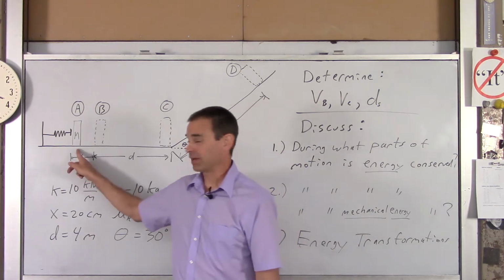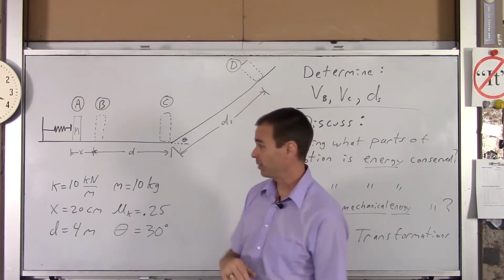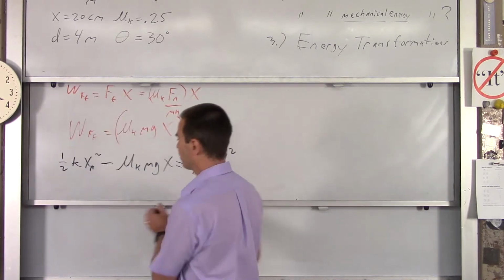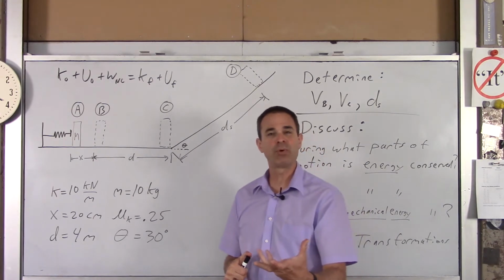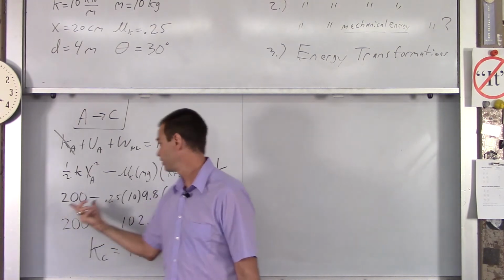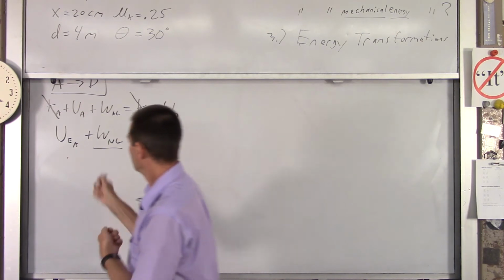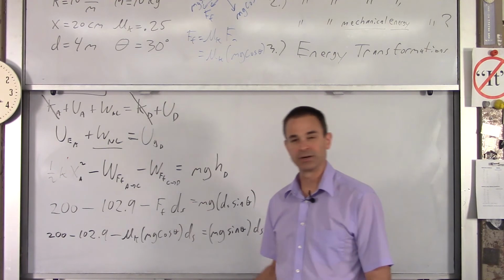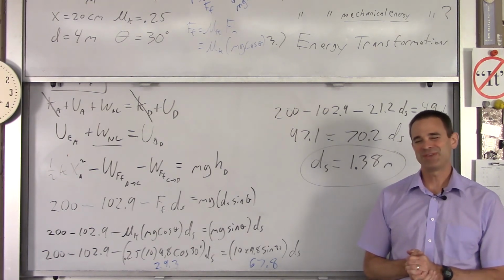AP 1 Ch 06 EX 2 Spring & Incline & Friction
AP Physics 1 Lyons Township High School Work & Energy Object on Ramp with Friction Pushed by a Spring